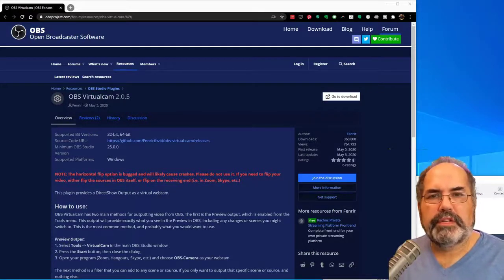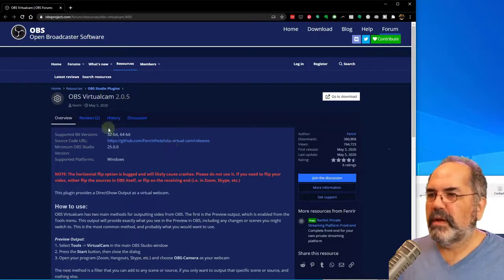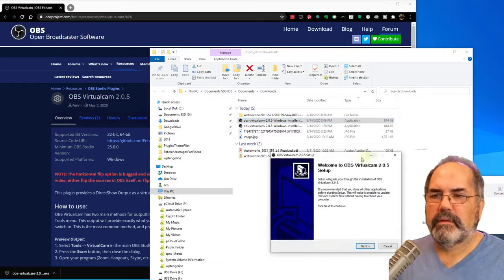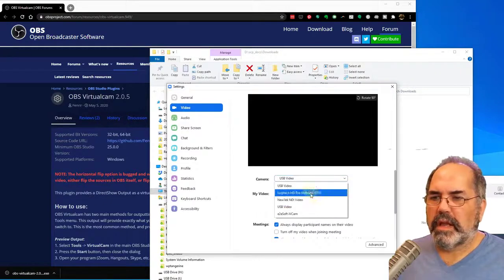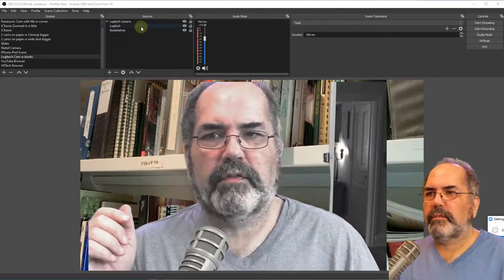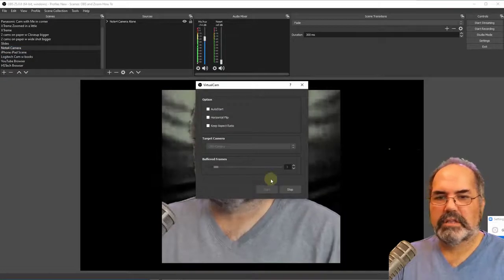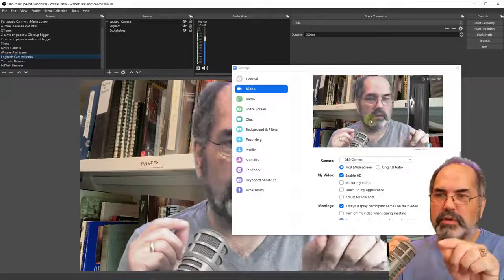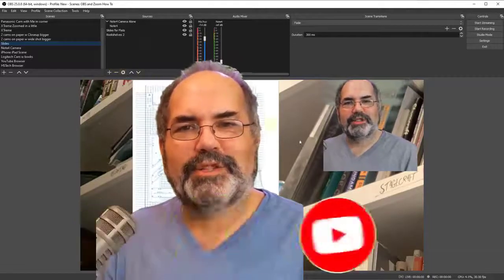OBS Virtual Camera for Zoom, how to install the plugin I use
OBS Virtual Camera for Zoom, how to install the plugin.
I show step by step how to install the plugin and then some basic settings.

Table of Contents:

00:00 - Start
00:39 - OBS Camera Preview Output
00:51 - Download OBS Virtual Cam
02:12 - Switching Cameras in OBS
02:41 - Starting the OBS Virtual Camera Driver
02:54 - Zoom Window

Scott's Gear:
Yeti Mic
Show Gear Cam
Video Capture HDMI/USB